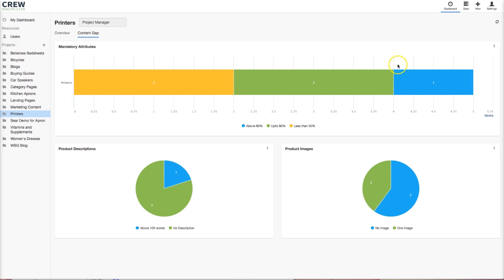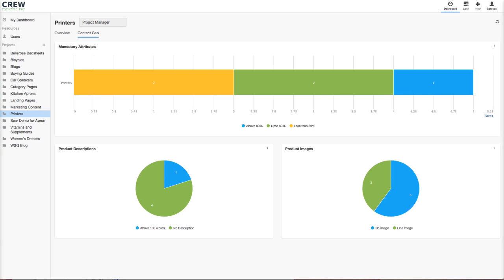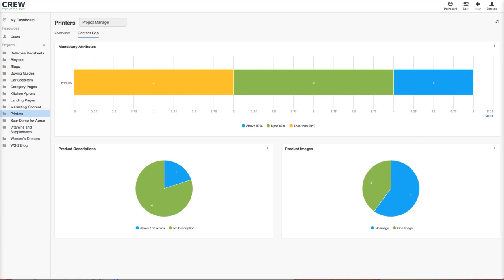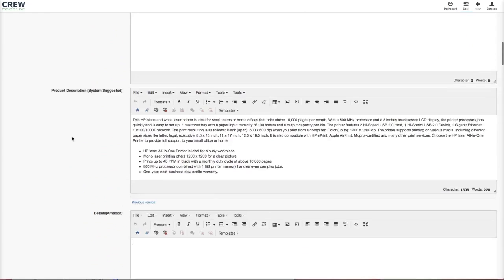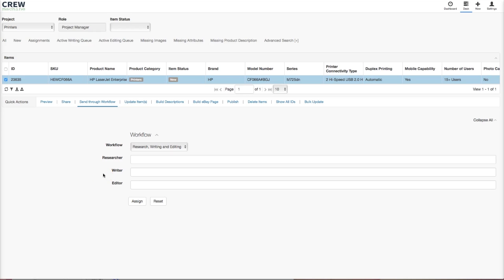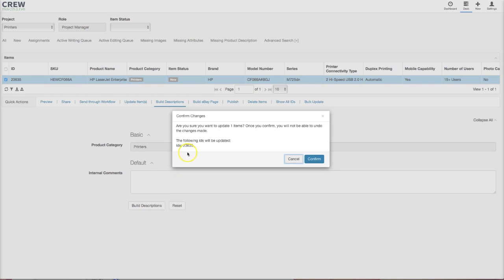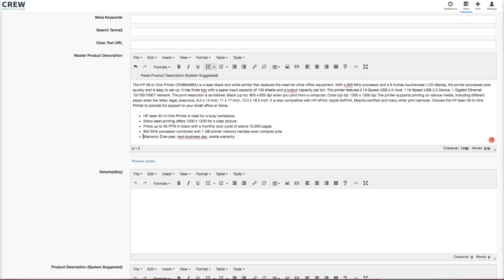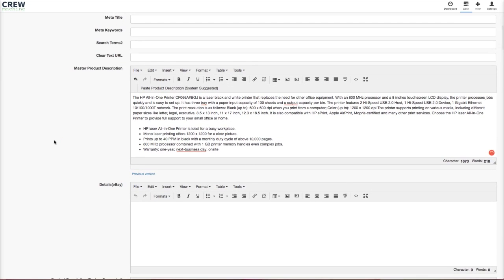Build an Attribute-Rich Catalog With CrewMachine's AI Features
CrewMachine enables cost-effective catalog creation by combining the power of machine learning and human intelligence. Our gap analysis feature finds missing attributes in existing product descriptions so you can ensure attribute-rich content across all your projects.

Use CrewMachine's search-engine optimized templates, pre-loaded with the appropriate attributes for each kind of project, to give you a head start on catalog content. Publish these descriptions straight away or polish them with an editor.